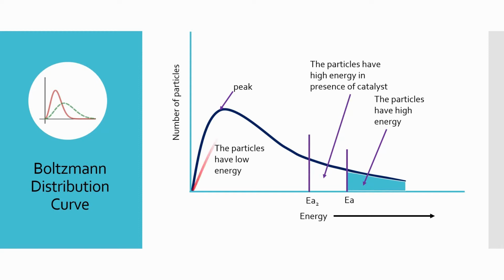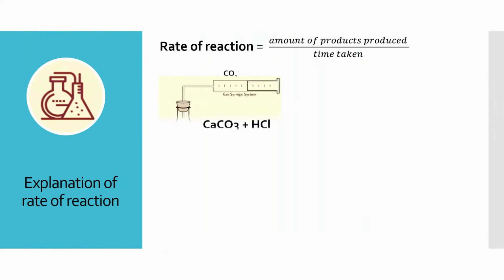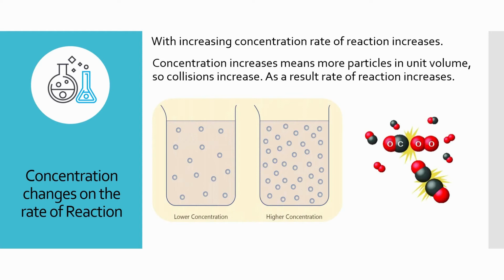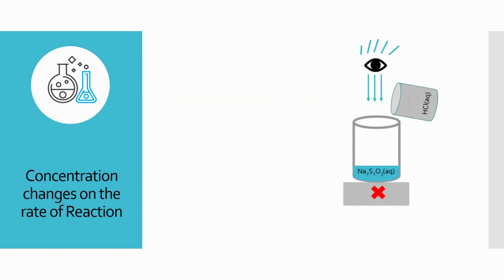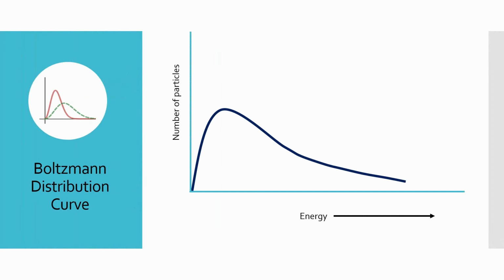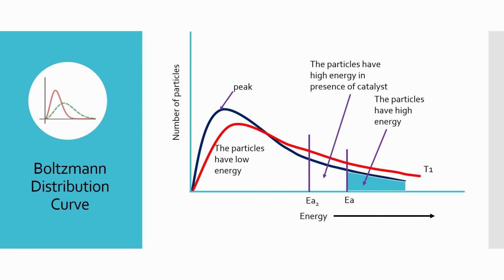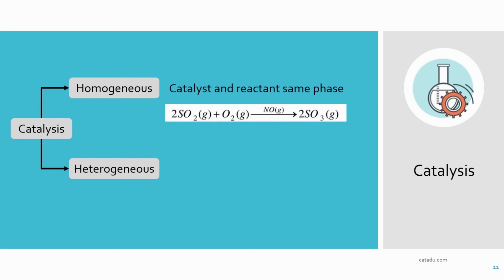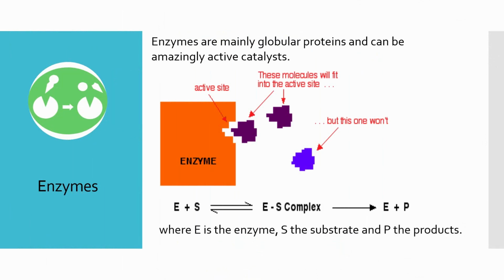Rate of Reaction of AS level Chemistry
The rate of reaction of AS level chemistry covers the following sub-topics:
•       The simple explanation of the rate of reaction
•       The effect of concentration changes on the rate of reaction
•       Boltzmann distribution curve
•       Catalysis
The amount of product produced over time taken is the rate of reaction. The amount of the product is kept on the Y-axis and time is kept on the X-axis.  The gradient is the rate of reaction.
Concentration is an important factor in the rate of reaction. With increasing concentrating the collisions increase. So, the rate increases.
Catalyst is another factor for the rate of reaction. In presence of the catalyst, an alternative path is created. So, less amount of activation energy is needed. It is more in the Boltzmann distribution curve. This asymmetric curve starts from zero but never cuts X-axis.
In this curve, in axis the energy and In Y-axis the number of particles. When the catalyst is present the Ea is lowered.
At higher temperature, the shape of the curve is changed. The right-side area increases and the left side area decreases. So, the rate of reaction increases. At the lower temperature, the shape is the opposite.
The last sub-topic is catalysis. It is two types.
•       Homogeneous and
•       Heterogeneous.

The phase of reactants and catalyst are the same for Homogeneous catalysis. For the
heterogeneous, the phases of reactants and catalysts are different.

Another form id catalyst is an enzyme. This is a biological catalyst. It works in a living cell. It has amazing active sides. The substrate can fit into the active sites. The enzyme-substrate the complex is produced. When the product is produced, it leaves from the enzyme. Because the product has a different shape. This called the lock and key model of the enzyme.

Our specialty is that the learners can understand easily. If they follow this topic, no other materials are needed.

The content of this video is given according to the syllabus materials of Cambridge International AS-level chemistry (9701).

The relevant questions about the chapter:
What is the rate of reaction?
2.     How do we find the rate of reaction from the reaction of Calcium carbonate and hydrochloric acid?
3.     Explain the experimental procedure for the rate of reaction.
4.     How does concentration increase the rate of reaction?
5.     What is the effect of a catalyst on the rate of reaction?
6.     Explain the Boltzmann distribution curve.
7.     What is an enzyme?
8.     What is the lock and key model of the enzyme.
9.     What are the types of catalysis?

The related topics of the Cambridge International AS level chemistry:
• Moles and Equations
• Atomic Structure
• Electrons in Atoms
• Chemical Bonding
• States of Matter
• Enthalpy Changes
• Redox Reactions
• Equilibrium
• Rates of Reaction
• Periodicity
• Group 2
• Group 17
• Nitrogen and Sulphur
• Introduction to Organic Chemistry
• Hydrocarbons
• Halogenoalkanes
• Alcohols, esters and Carboxylic Acid
• Carbonyl Compounds